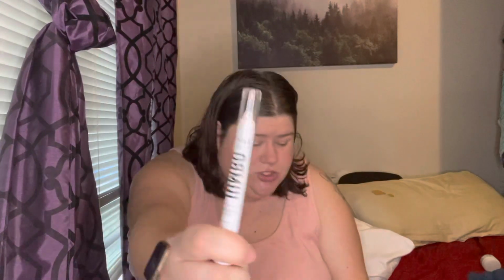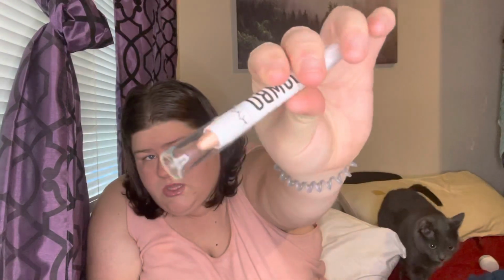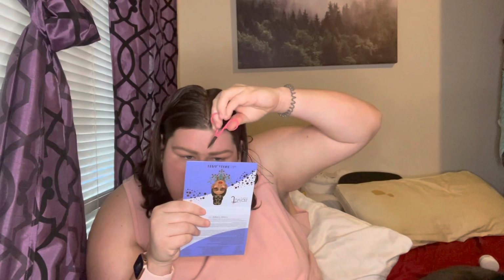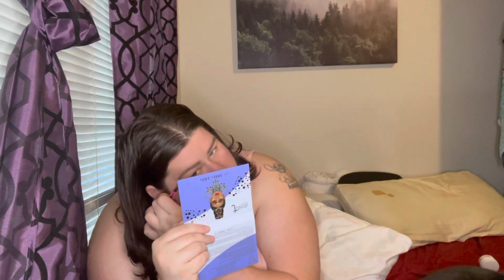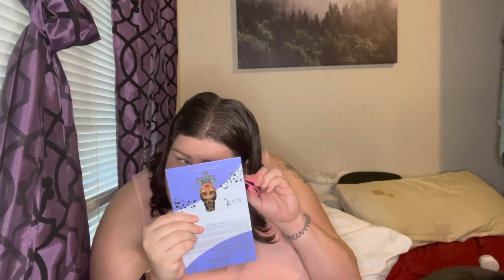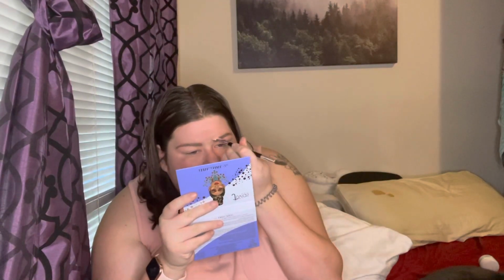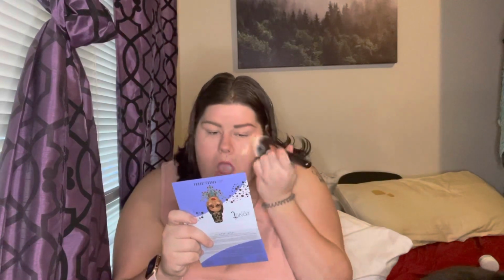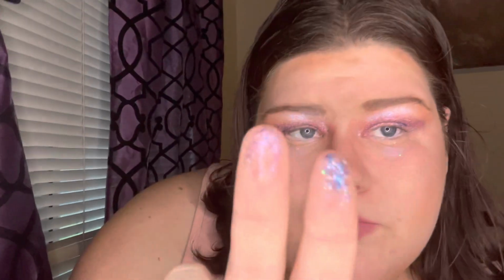Valentines Day Makeup Look